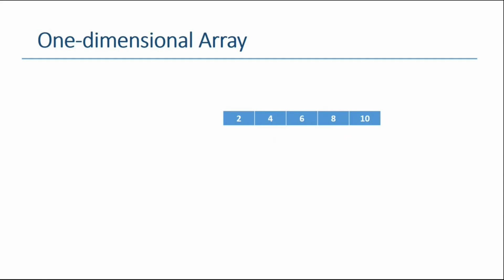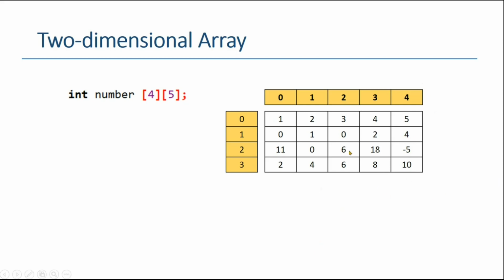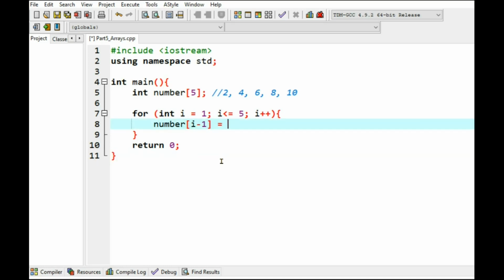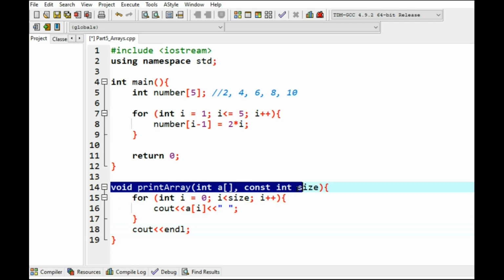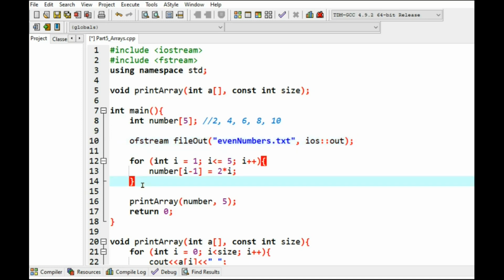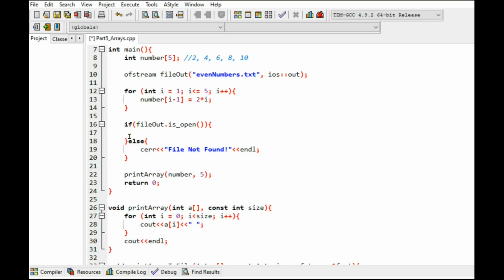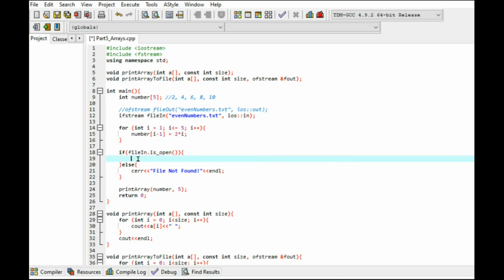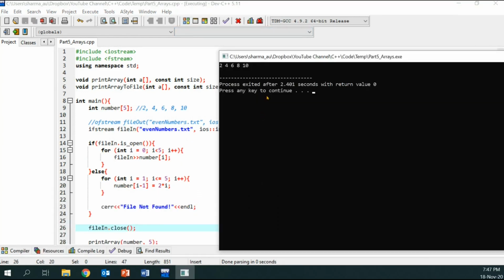Part 5: Arrays and Files in C++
This lesson covers Arrays and reading/writing text files in C++.